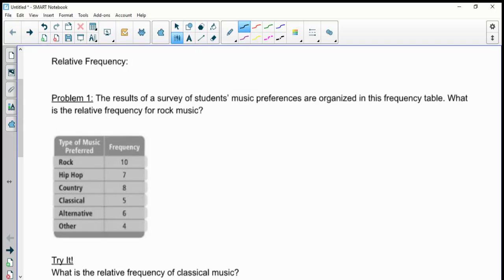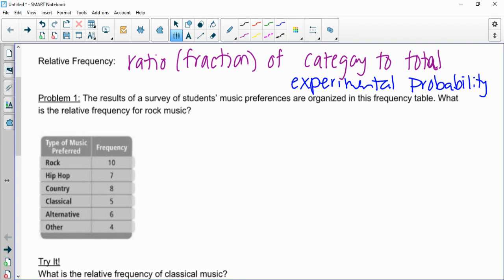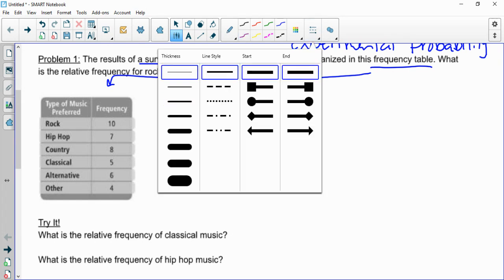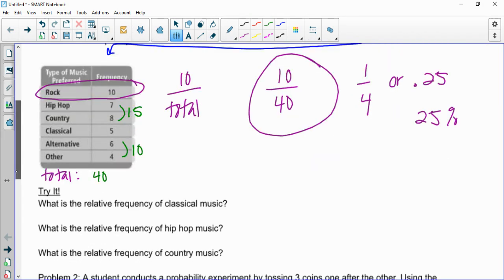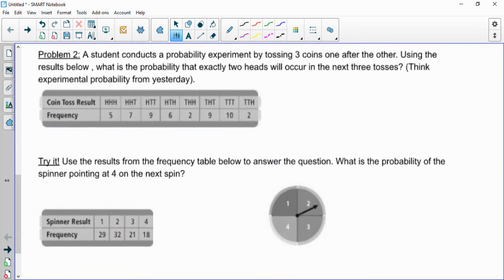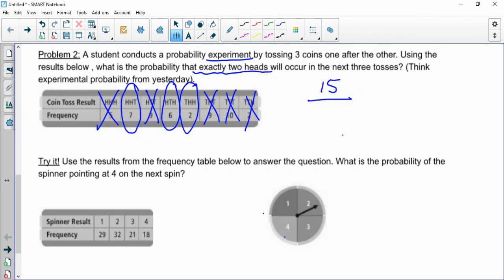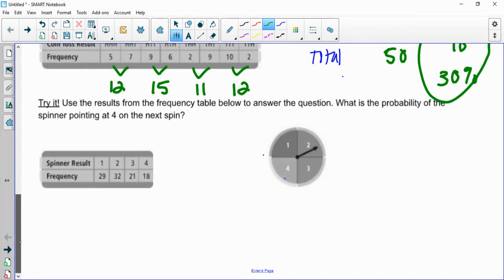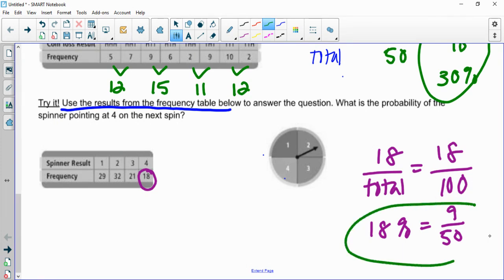Frequency Tables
Relative Frequency Examples